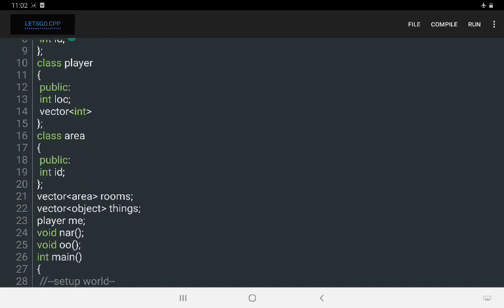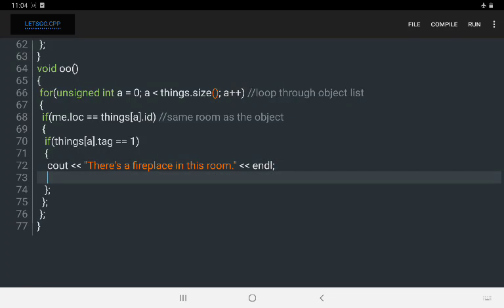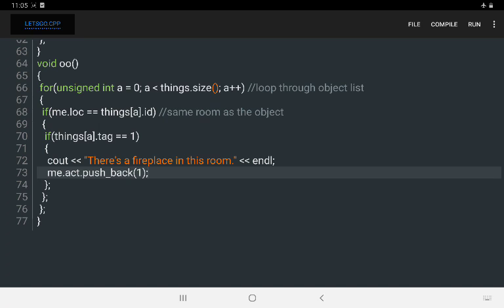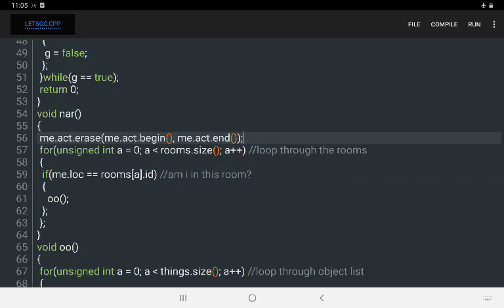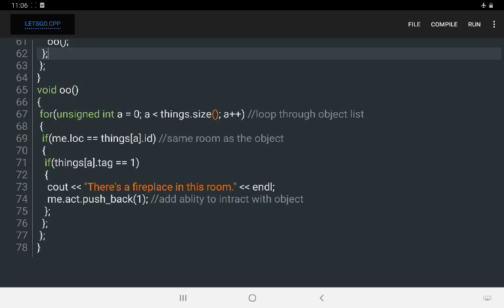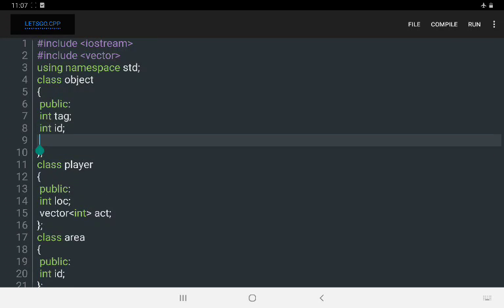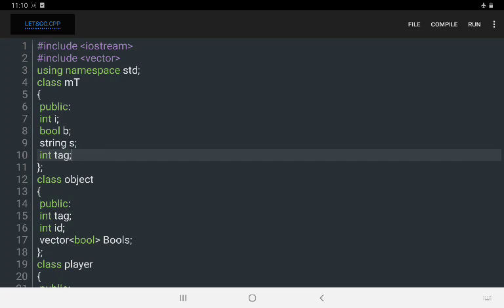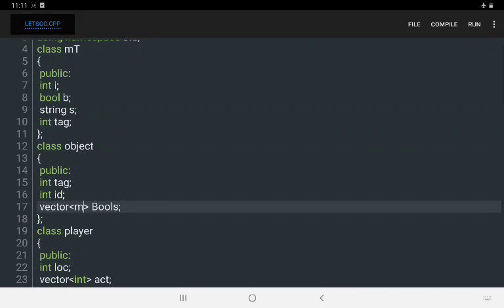Into the c++ program(part 4)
Setting up the players ability to interact with objects